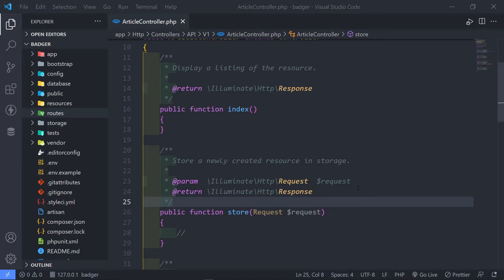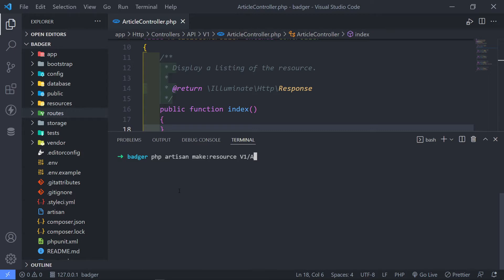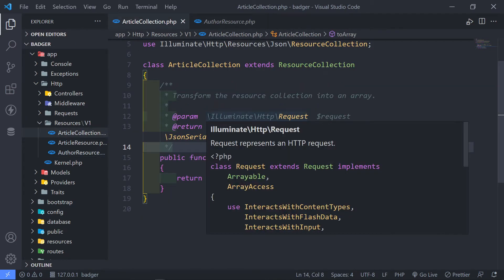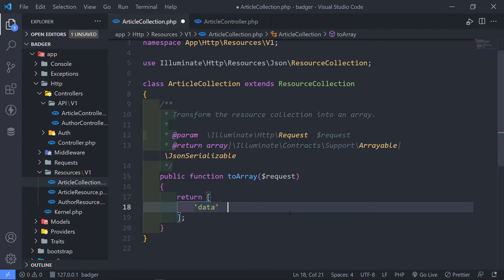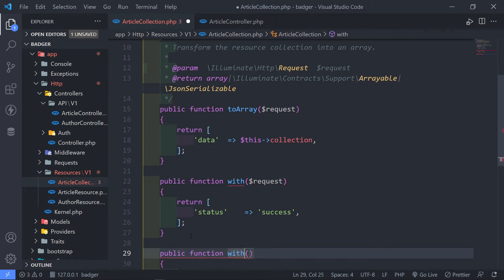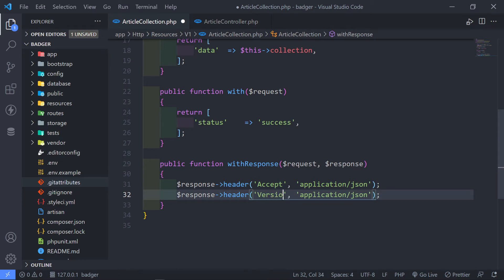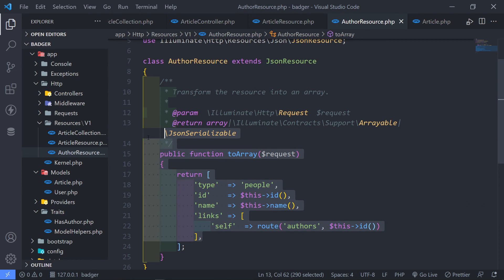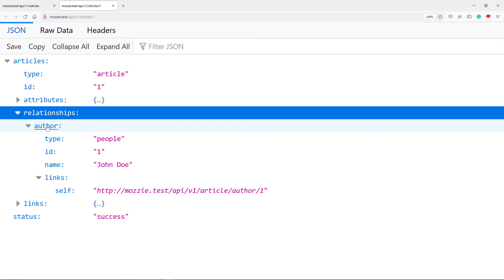API Resource | Laravel REST API Tutorial | Part 9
In this video, we will create API resources for our API, ArticleResouce, AuthorResource, and ArticleCollection.

Timestamps:
00:00 Intro
00:30 Create Resources
02:34 Setup ArticleResouceCollection
07:01 Setup ArticleResource
15:28 Setup AuthorResource
17:45 Outro